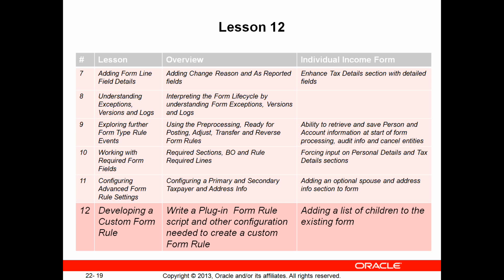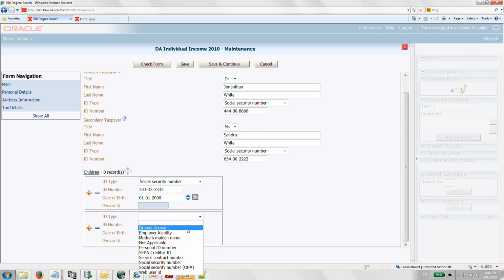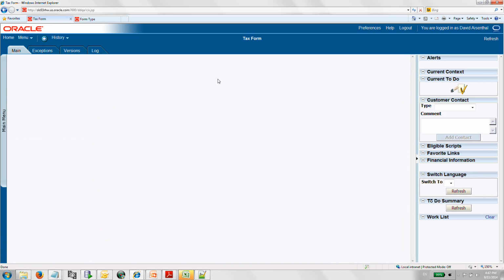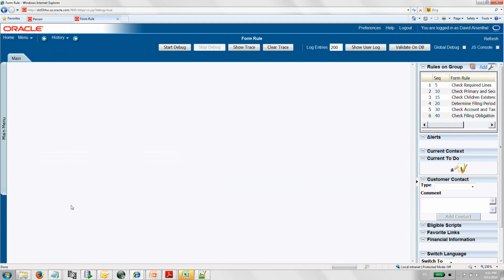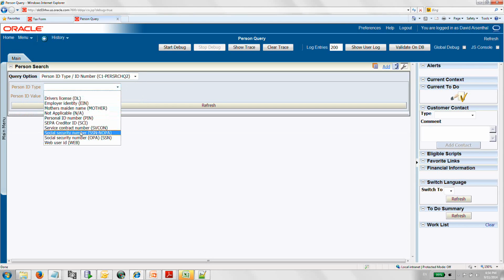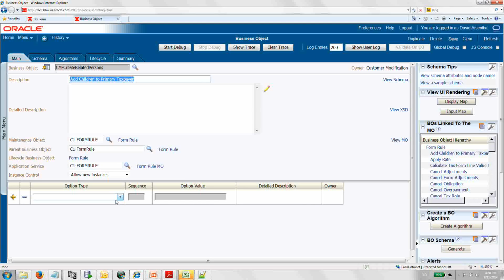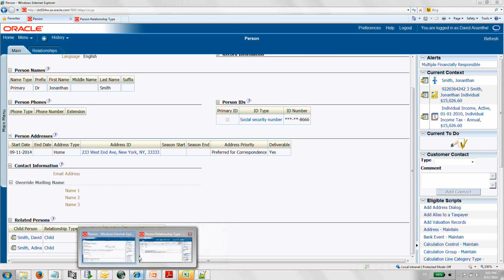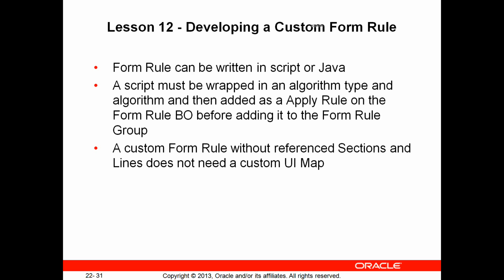12 Developing a Custom Form Rule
Write a Plug-in  Form Rule script and other configuration needed to create a custom Form Rule